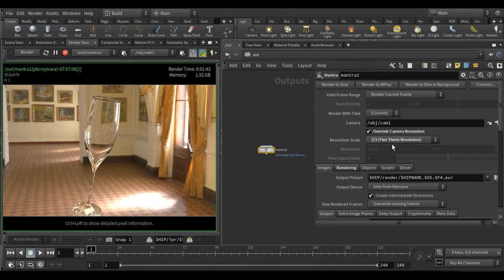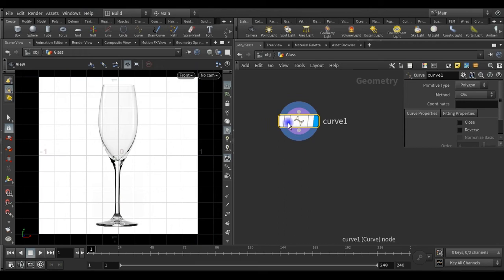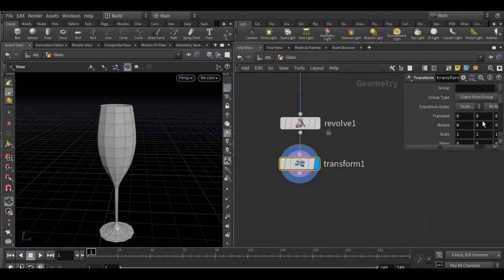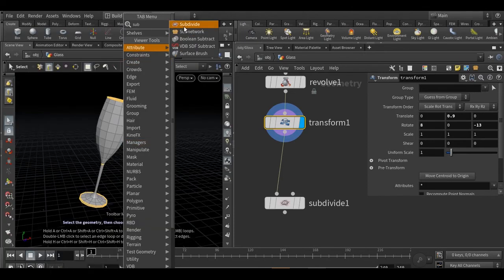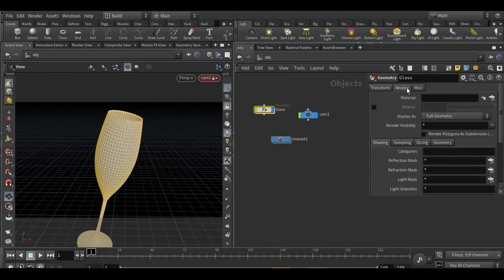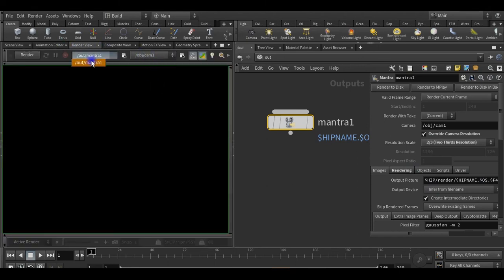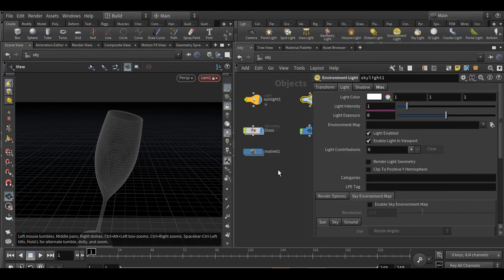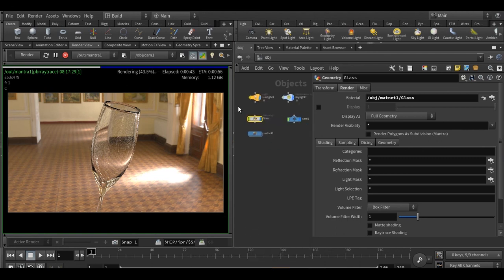How to model and render glass with Mantra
Welcome to Fxcreative2, in this series I'll show you tricks that I've learned along the way in my practice, some are really simple but I think all of them will be useful.

In this lesson, we'll learn how to render and model Glass with Mantra.